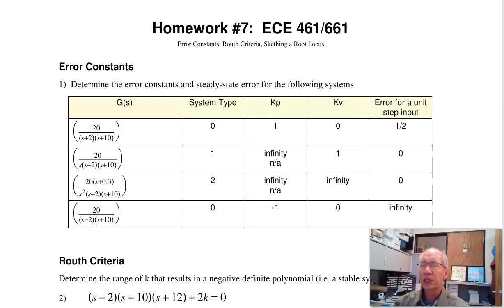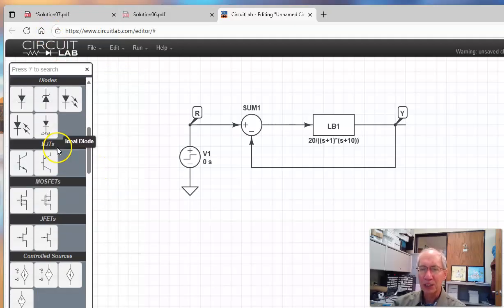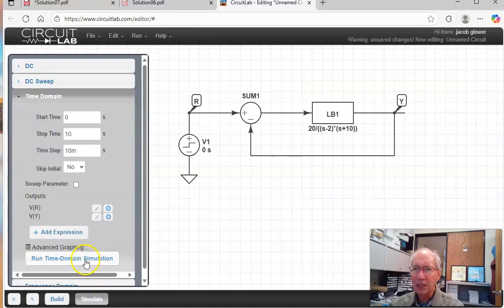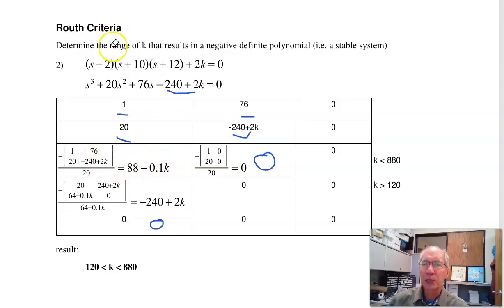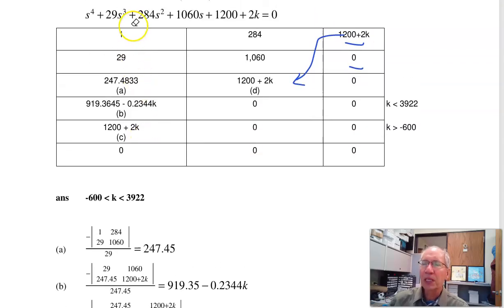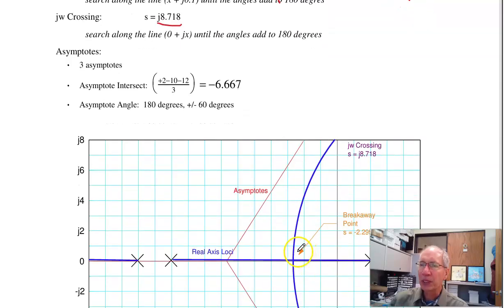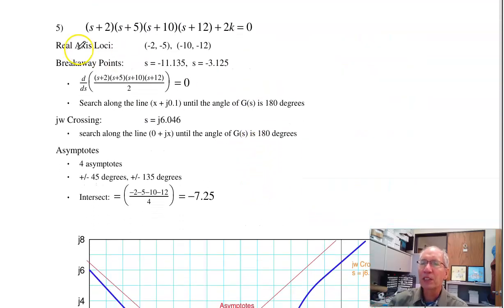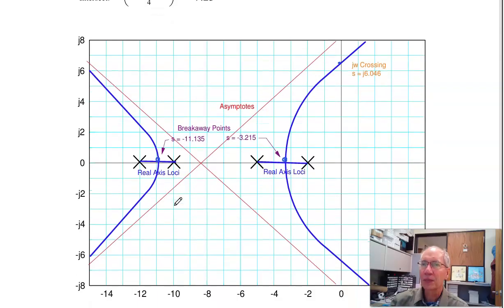ECE 461 Homework #7 (Fa25)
Solutions to homework set #7 for NDSU ECE 461/661 Controls Systems (error constants, Routh criteria, sketching a root-locus plot).  Please visit Bison Academy for corresponding course syllabus, lecture notes, recorded lectures, homework sets, and solutions.